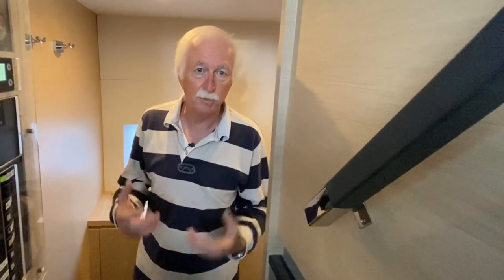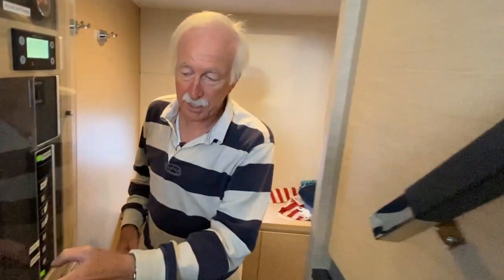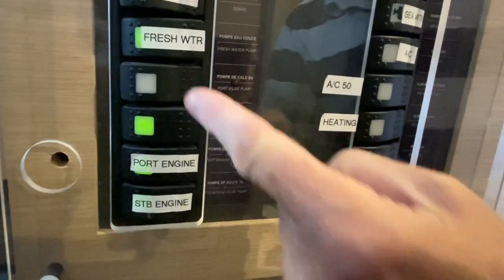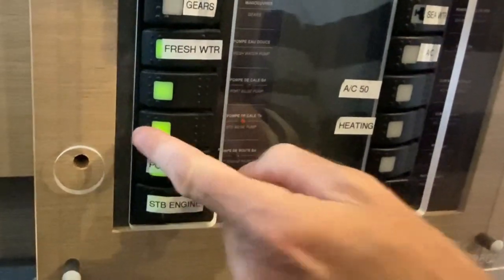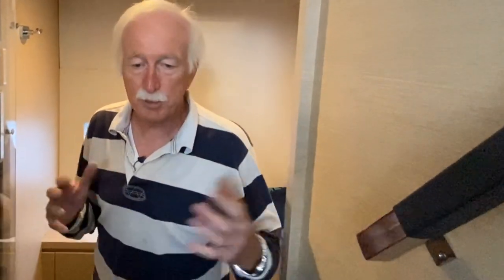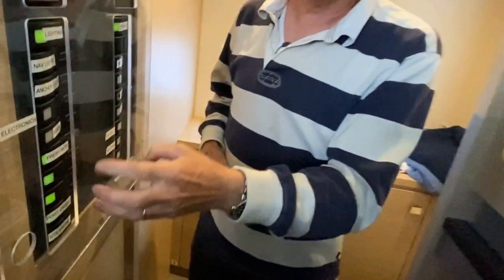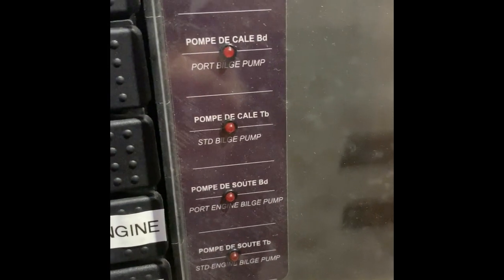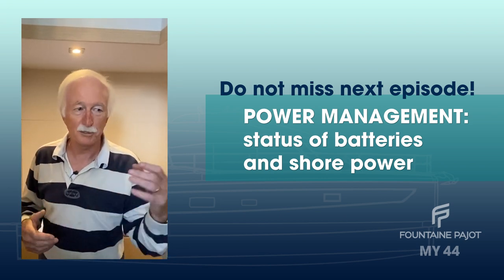Fountaine Pajot MY44 | Ep.03 - SAFETY: bilge pumps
FOCUS ON FUN, NOT ON FIXING
How to fix the flaws of your beautiful Fountaine Pajot MY44 before they ruin your precious vacation.

Content by Giuseppe Carnevali